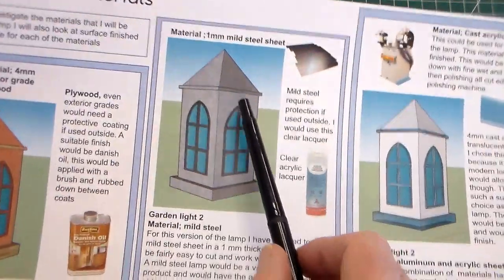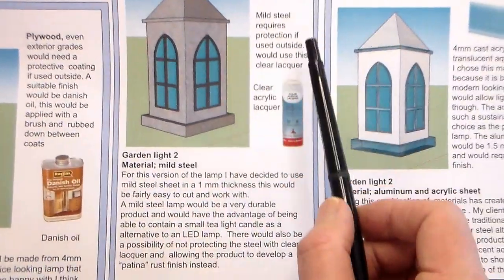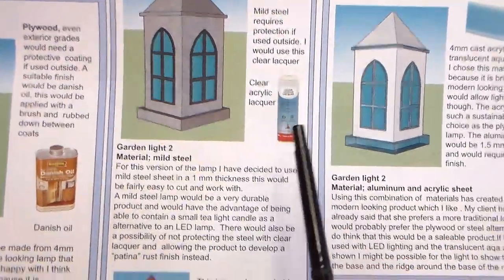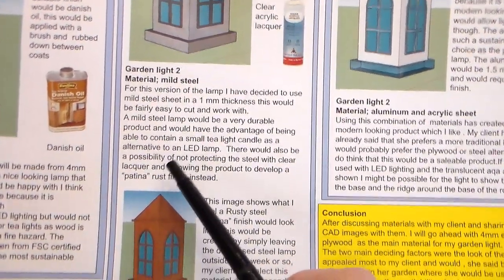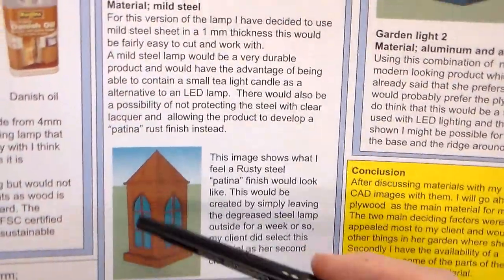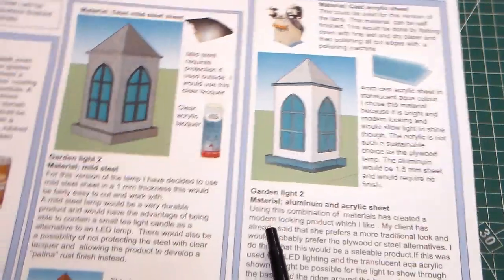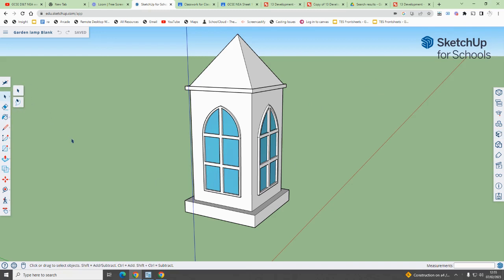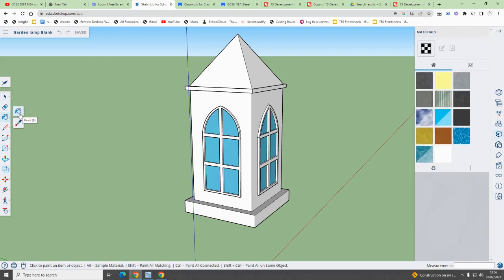GCSE D&T NEA walkthrough - Development materials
This clip show how to complete another GCSE D&T and product design sheet. This one explains how to quickly create a coursework sheet that will add marks  to the development section in your NEA project.
In the clip I explain how to create CAD drawings that will demonstrate to the examiner how you have explored different materials and finishes.